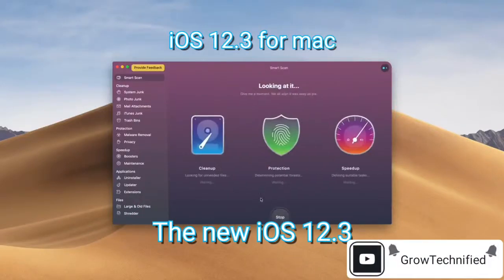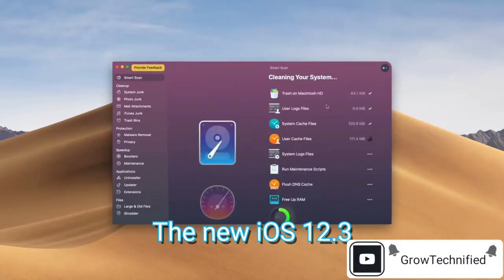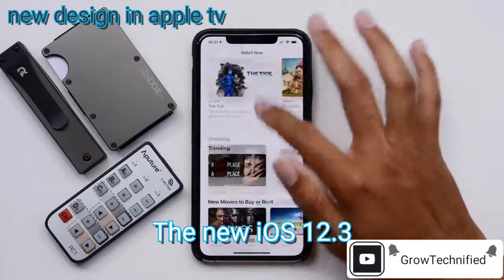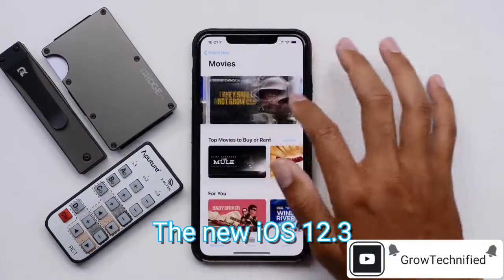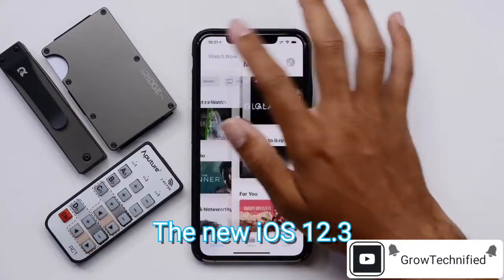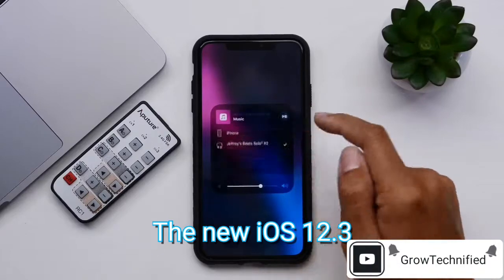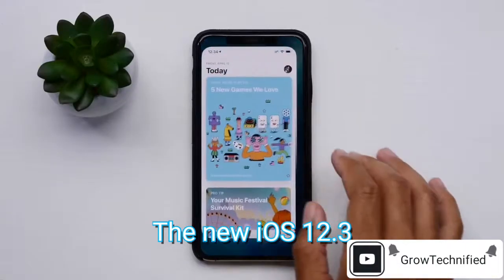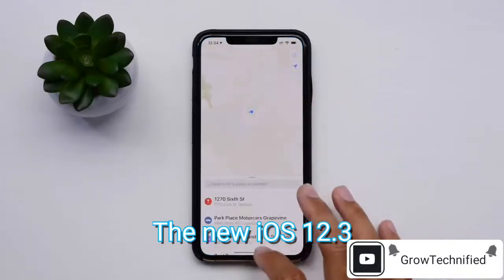iOS 12.3 release apple iPhone mac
The iOS 12.3 is live and the pre-release version of the update is available for iOS 12-powered devices enrolled in Apple's two beta programs. iOS 12.3 is a milestone upgrade which means it will come with a fix of features, fixes and patches, just like the company's most recent update iOS 12.2.